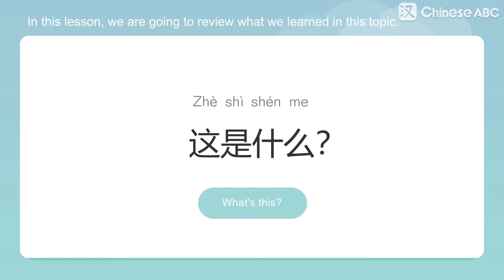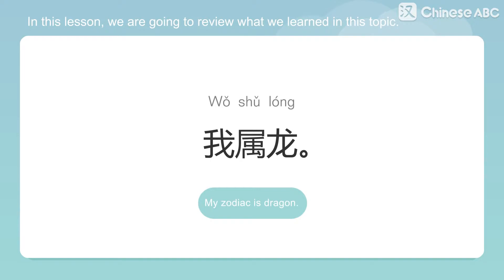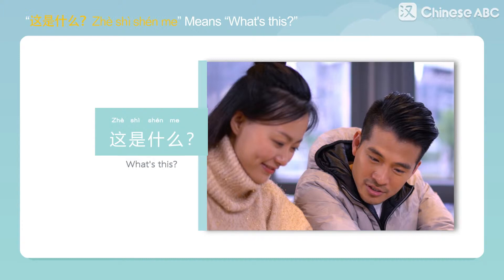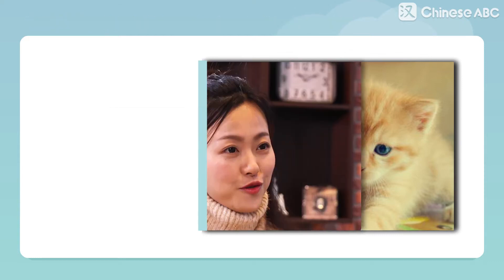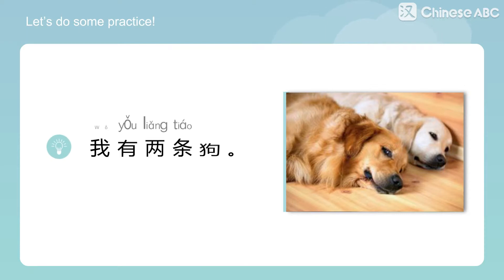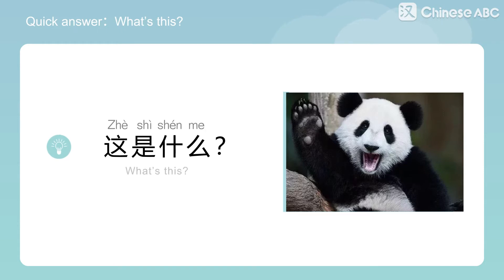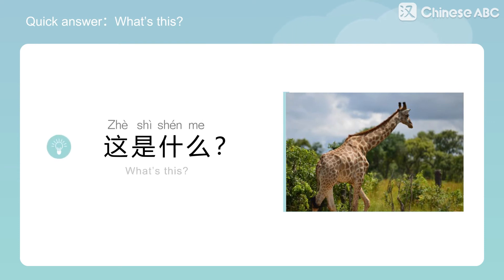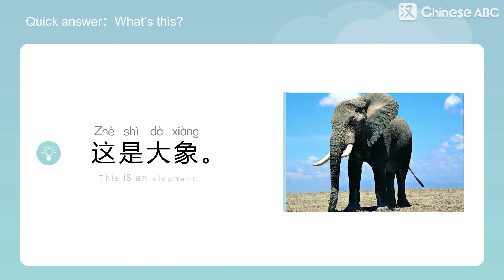Review Chinese Zodiac & Do Some Practice | ChineseABC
David is trying to learn the twelve Chinese Zodiac.
Let's review what we've learned and do some practice of Questions and Answers.

鼠(shǔ) = Rat
牛(niú) = Ox
虎(hǔ) = Tiger
兔(tù) = Rabbit
龙(lóng) = Dragon
蛇(shé) = Snake
马(mǎ) = Horse
羊(yáng) = Goat
猴(hóu) = Monkey
鸡(jī) = Rooster
狗(gǒu) = Dog
猪(zhū) = Pig

For more lessons and quizzes, please download our Chinese learning app on the App Store - ChineseABC

ChineseABC is a systematical and professional Mandarin Chinese learning app. We've made more than 200 situational videos based on daily conversations, which makes it easier for you to dive in and master the Chinese language in a more natural and effective way!
We have covered all you need to learn from HSK1 to HSK4.